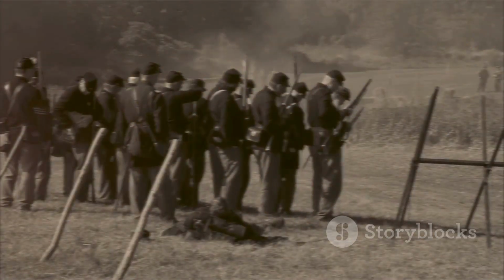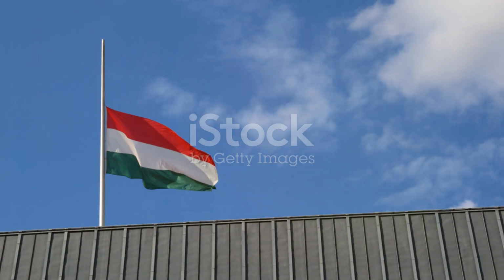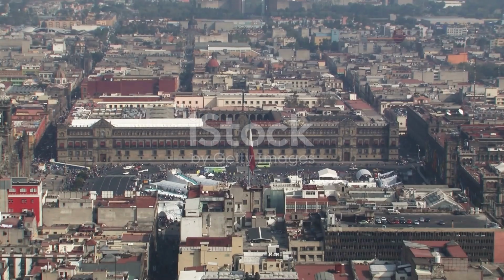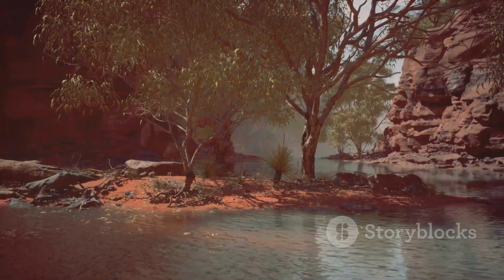"How the U.S. Took Half of Mexico in Just 2 Years 🇲🇽➡️🇺🇸"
In this explosive episode, we uncover the story behind one of the most significant and controversial land acquisitions in American history—the Mexican-American War (1846–1848) and the events that led the United States to take nearly half of Mexico's territory in just two years. 🇲🇽➡️🇺🇸

Was it Manifest Destiny, military might, or pure opportunism?

🗺️ What You'll Discover in This Video:

The roots of the Mexican-American War: Annexation of Texas, border disputes, and rising tensions

Why President James K. Polk was determined to expand westward

Key battles, including Palo Alto, Buena Vista, and the capture of Mexico City

The role of legendary figures like Zachary Taylor, Winfield Scott, and Santa Anna

How the war ended with the Treaty of Guadalupe Hidalgo and what it cost Mexico

The long-term impact on U.S.–Mexico relations and the shaping of modern America

📜 Background: In 1846, the United States declared war on Mexico, igniting a brutal and fast-moving conflict. Just two years later, Mexico ceded a massive portion of its northern territories—including California, Arizona, New Mexico, Nevada, Utah, and parts of Colorado and Wyoming—in what is now known as the Mexican Cession. This expanded U.S. territory by over 500,000 square miles, forever altering the map of North America.

⚔️ Major Topics Covered:

The ideology of Manifest Destiny and American expansionism

Mexico’s internal political struggles and military disadvantage

The U.S. invasion strategy—from the Rio Grande to Chapultepec Castle

The human cost: casualties, civilian suffering, and occupation

How this war shaped the Civil War, U.S. military tradition, and border politics today

💬 Discussion Question:
Was the U.S. justified in its expansion, or was the war an act of aggression against a weaker neighbor?

📚 Sources & Further Reading:

Brian DeLay – War of a Thousand Deserts

Amy S. Greenberg – A Wicked War

Robert Johannsen – To the Halls of the Montezumas

U.S. National Archives and Mexican historical records